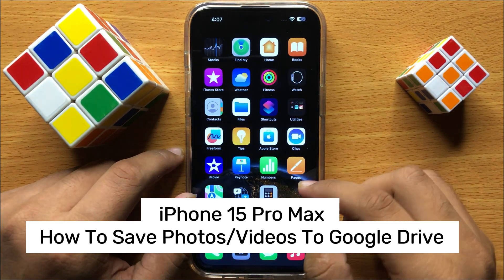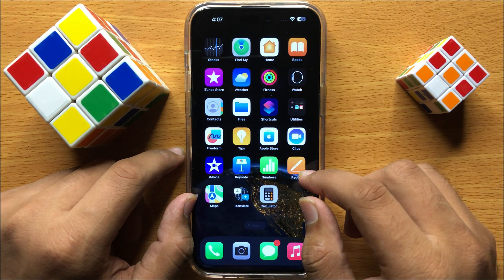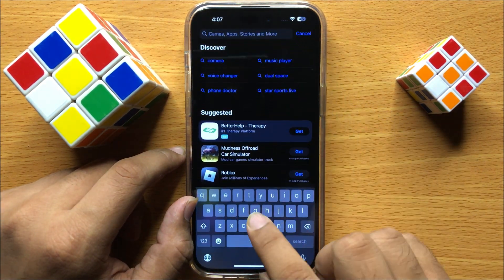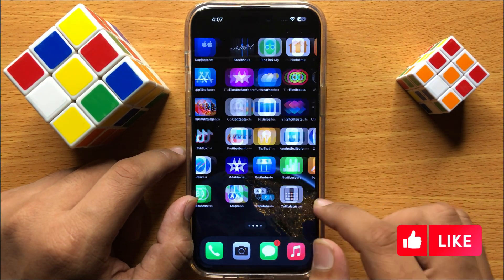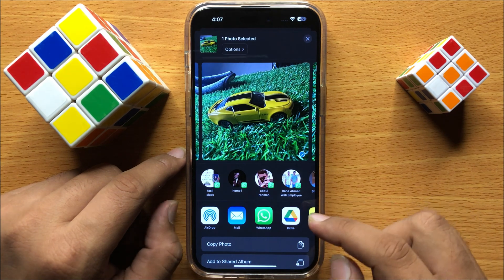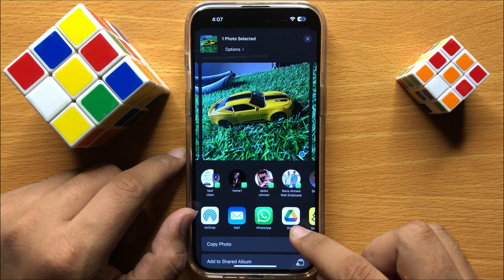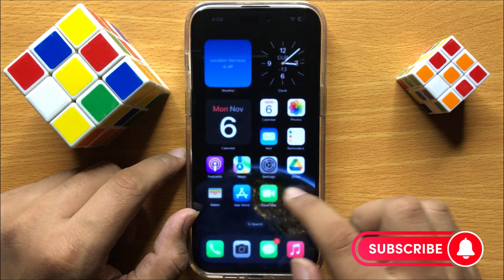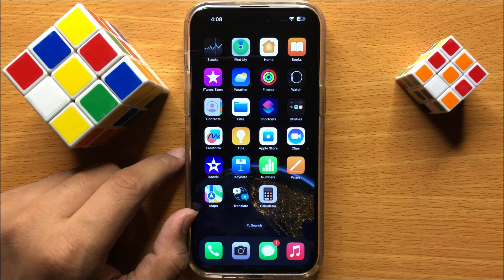How To Save Photos/Videos To Google Drive on iPhone 15 pro max